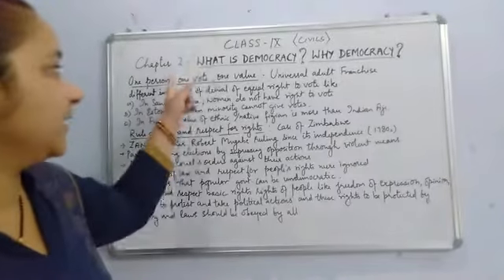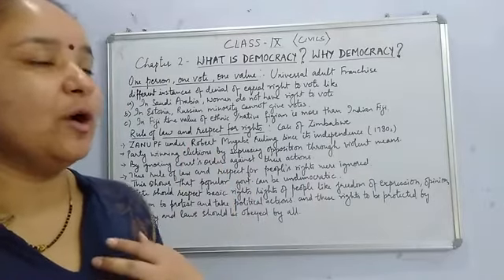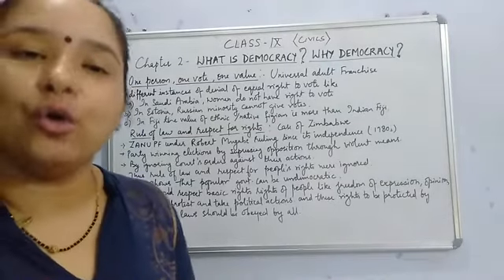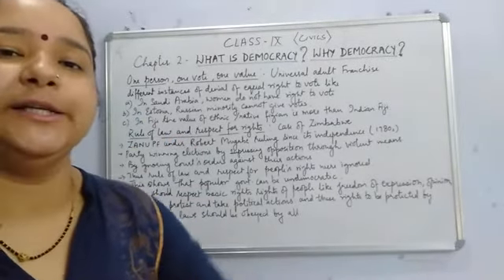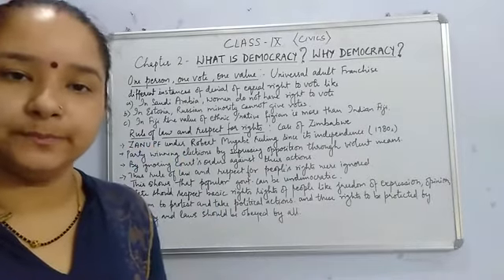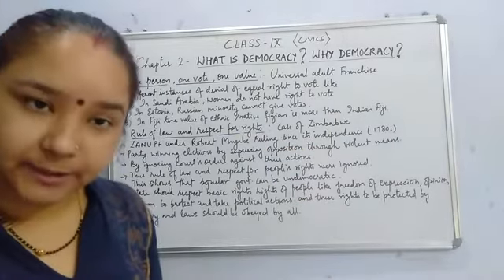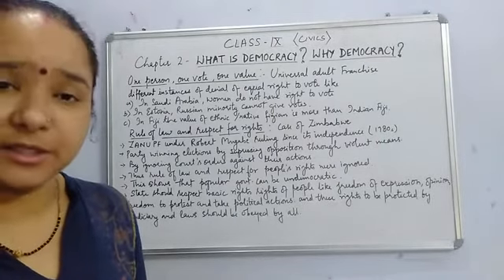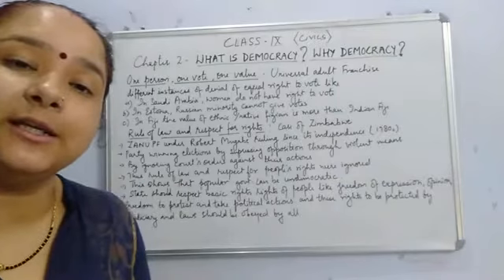Class 9, ch 2 What is democracy? Why democracy? , part 4